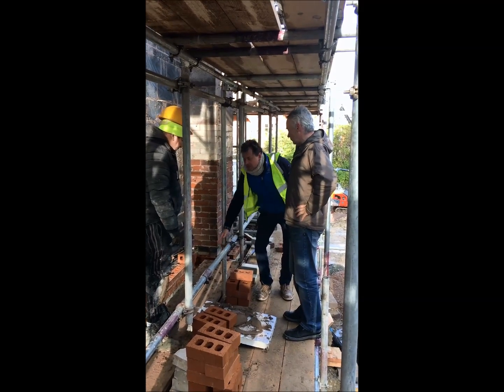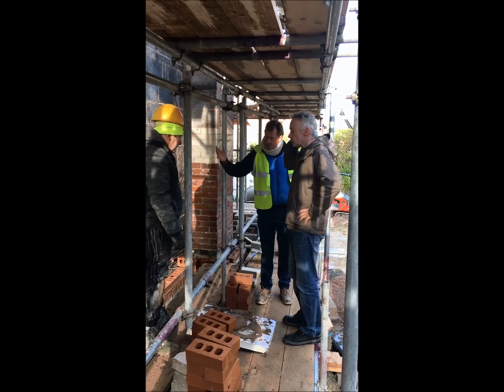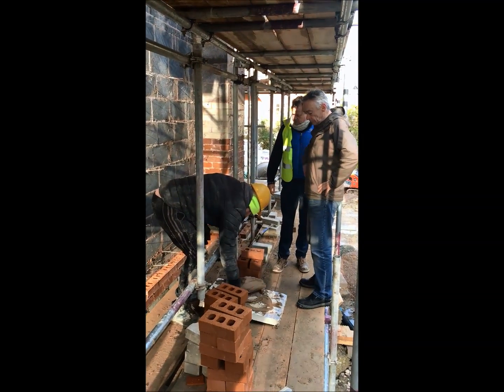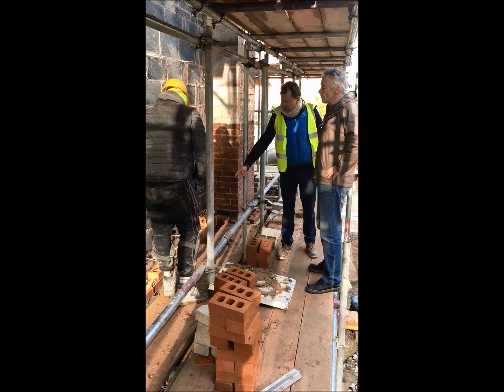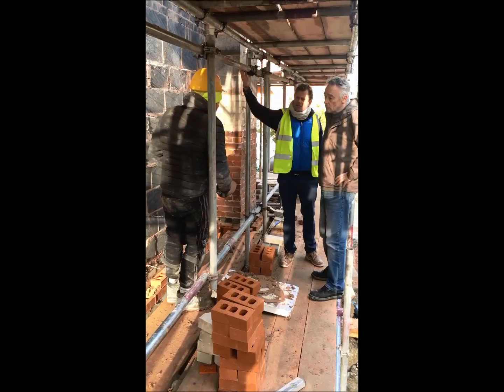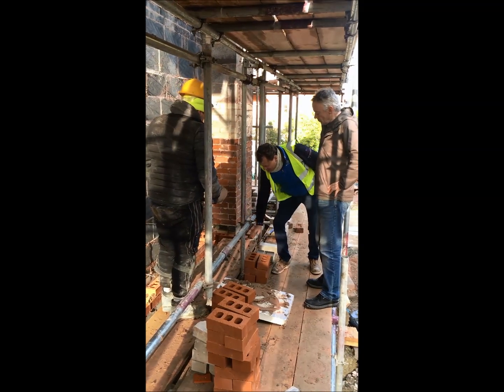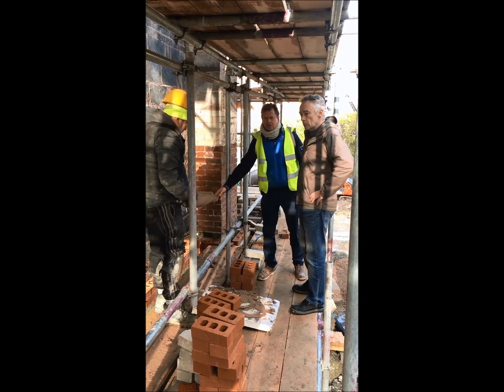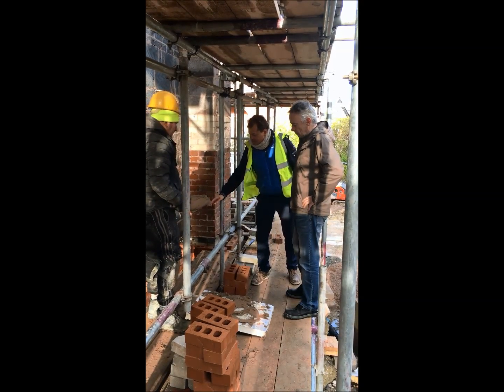RB1.3 Scaffolding Ledgers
RapidBuild Scaffolding Ledgers